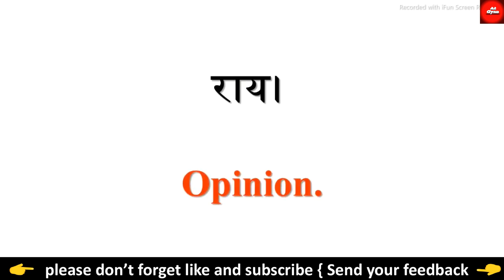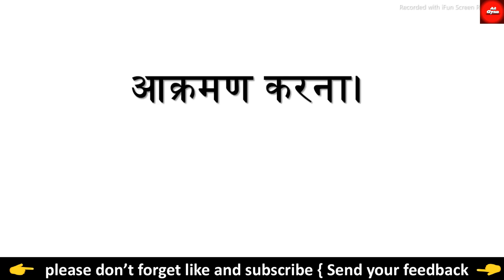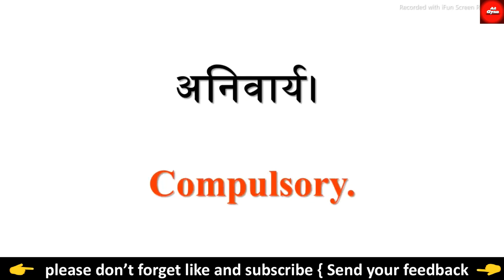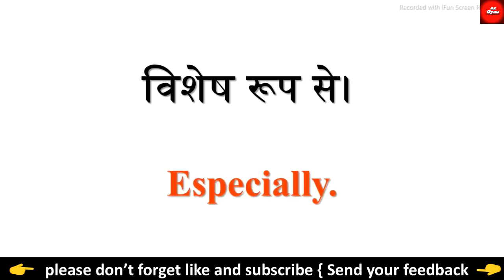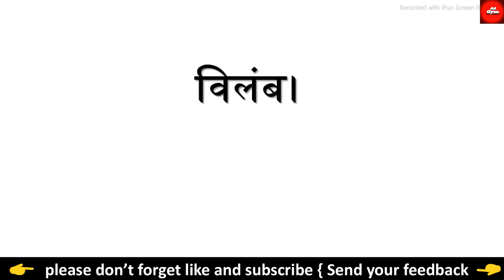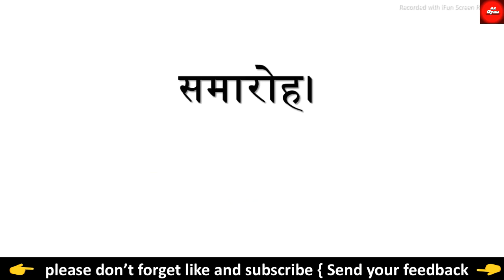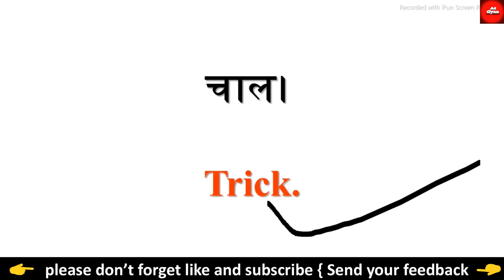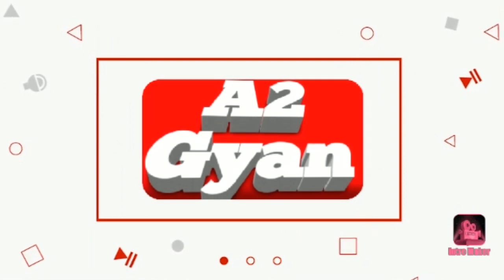Basic English Words Meaning | 50 Word meaning in Hindi | अपने Word Meaning को सुधारे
Hello in this video we will learn daily use english sentences with hindi meaning.
Hey everyone!

इस वीडियो मे मैने अंग्रेजी के कुछ वाक्य कवर किया हू। जो की Spoken English मे काफी Helpful होने वली है।

Daily_use _English Sentences in Hindi/
Spoken English
roj bole jane wale English
English speaking
video

english sentences with hindi meaning
English sentences practice
daily use english sentence
english sentences
english words
daily use english word
daily use short english sentences
english short sentences
English conversion
daily use english conversion
100 daily use english sentences,
a to gyan
English sentences